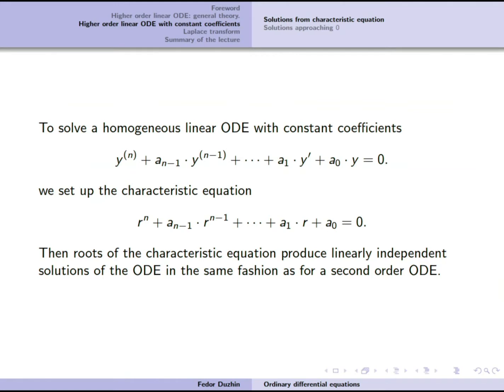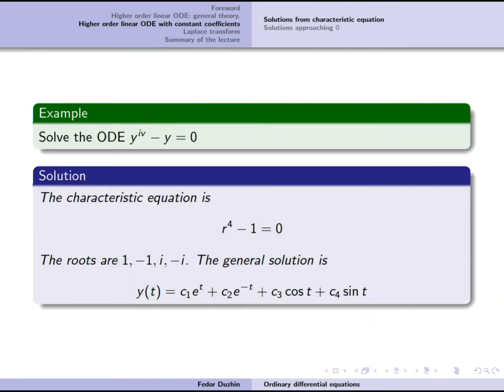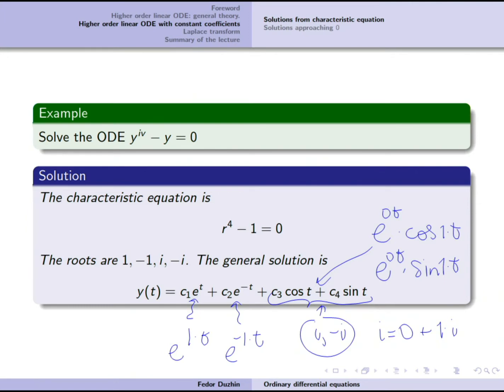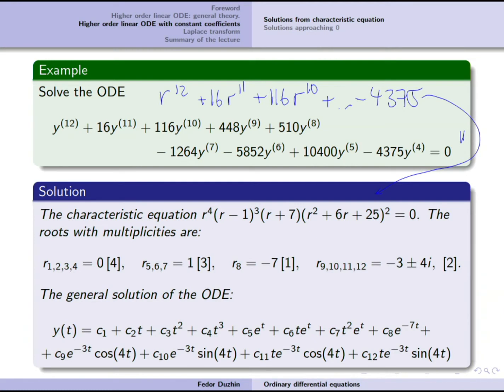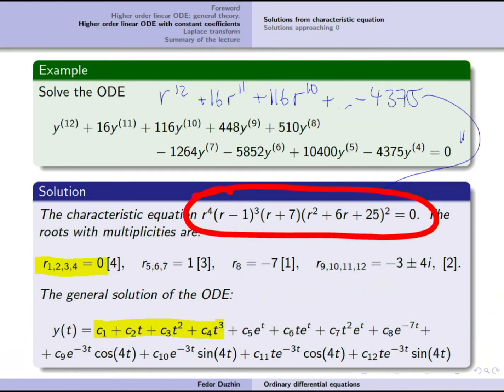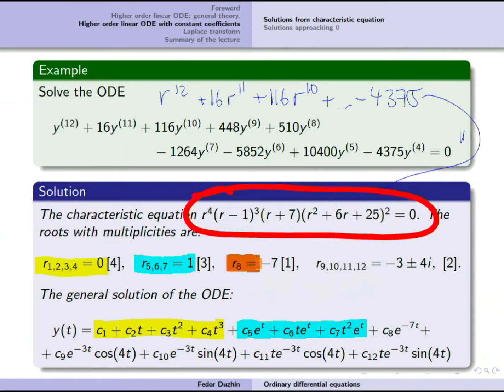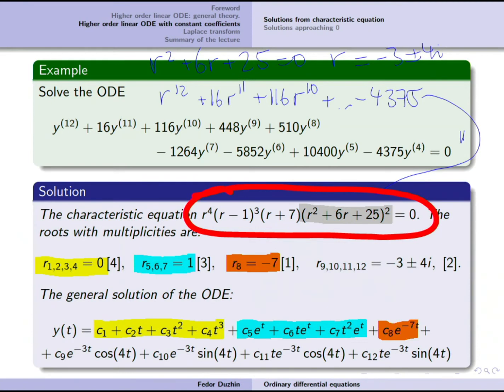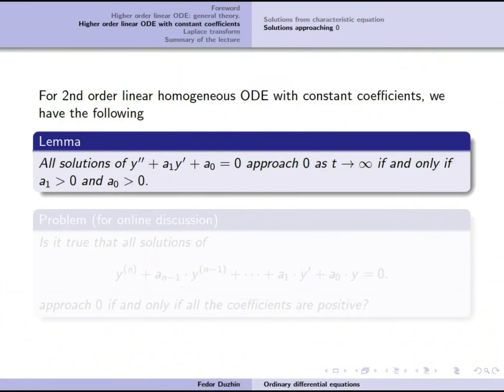ode week8 part02